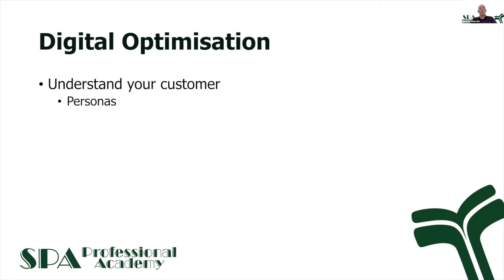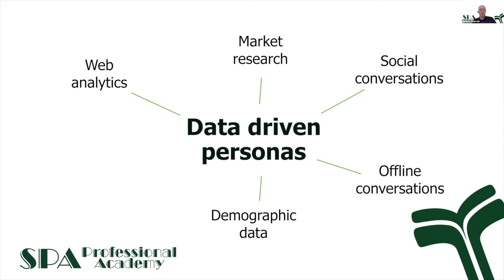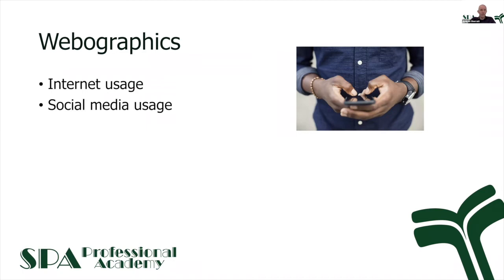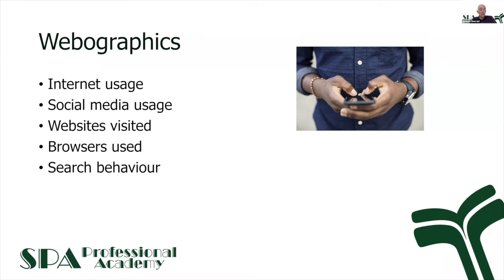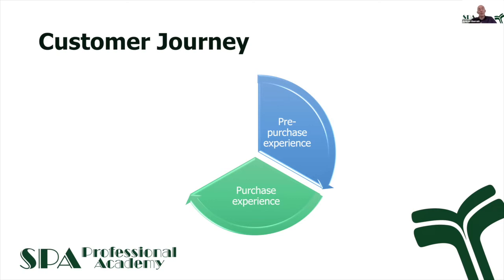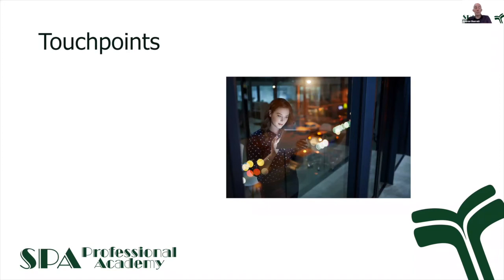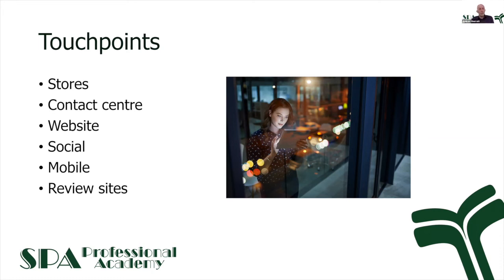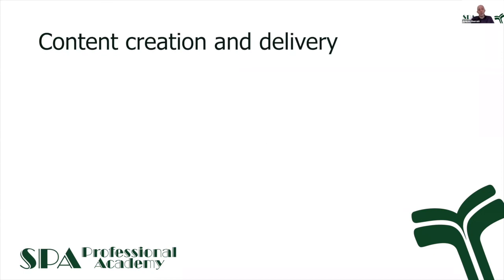Optimising Your Digital Marketing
SPA Professional Academy, Managing Director, Andrew Sherratt presents our keynote webinar at marketingSHOWCASE Online September